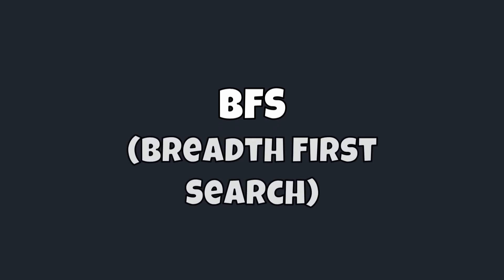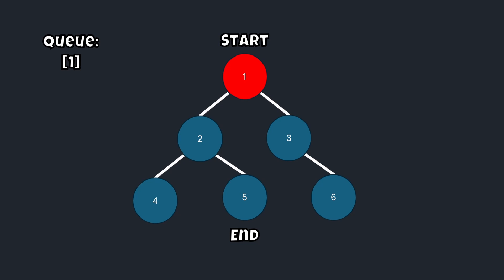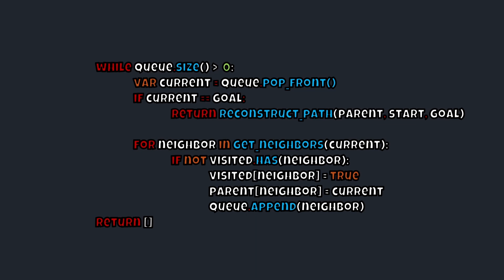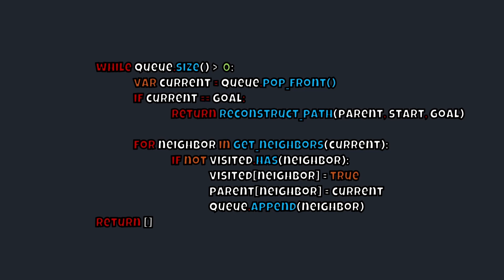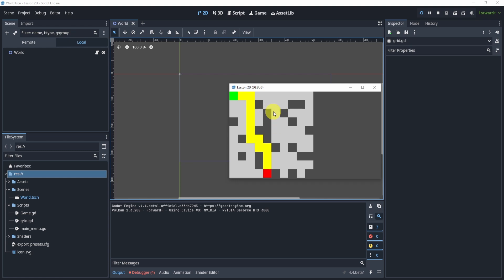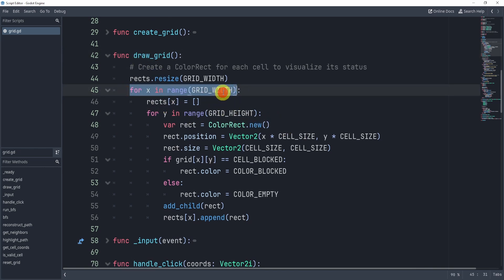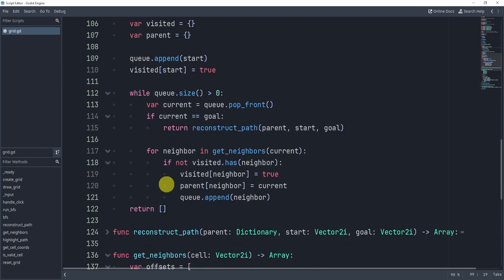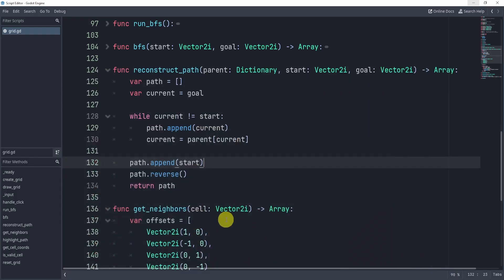Implementing Breadth-First Search (BFS) In Godot 4.4